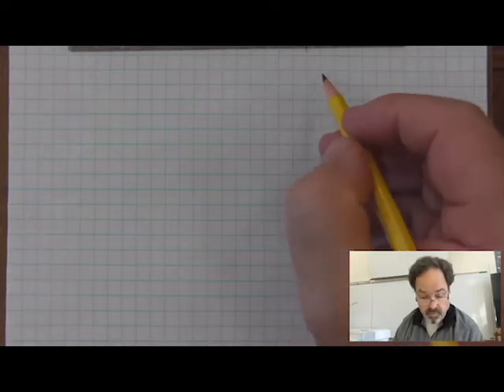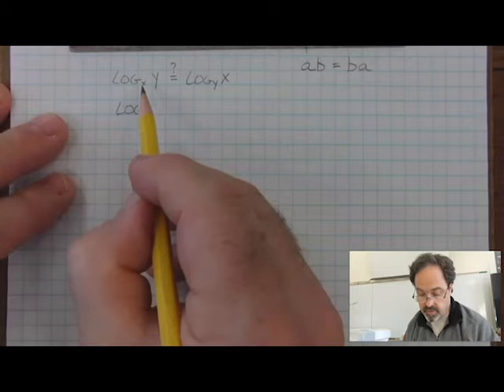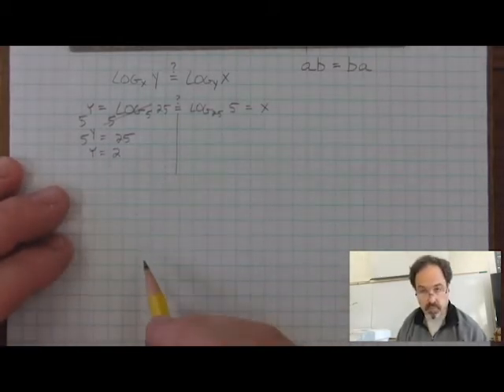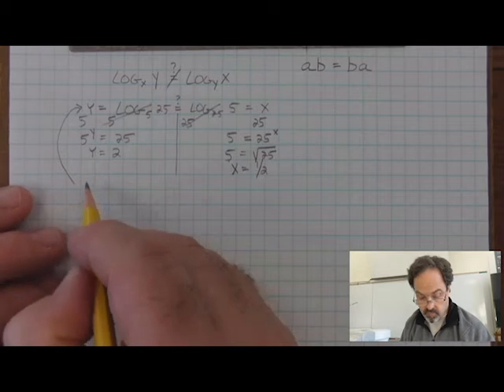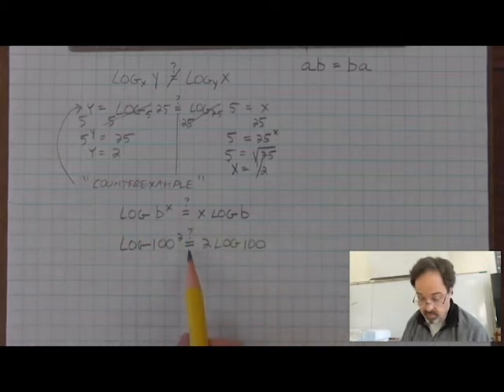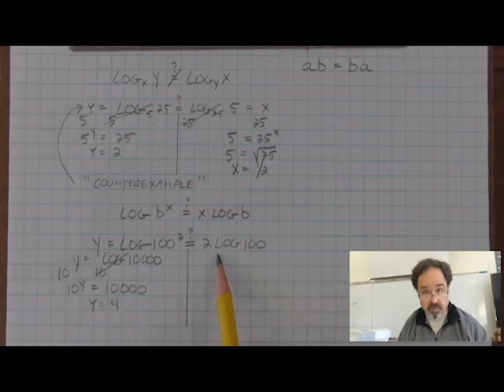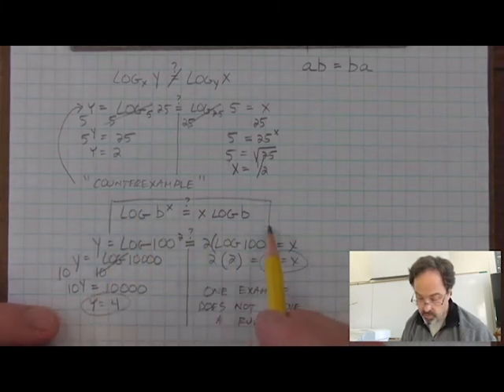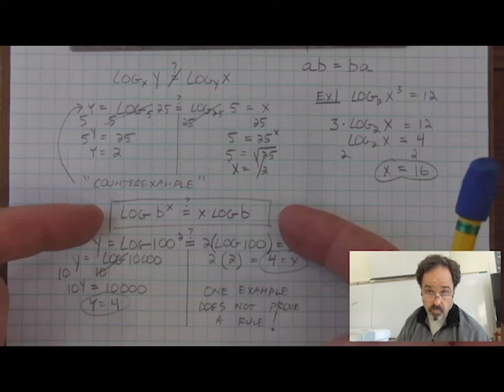VLSos Log Properties